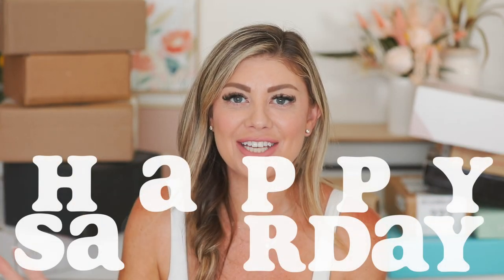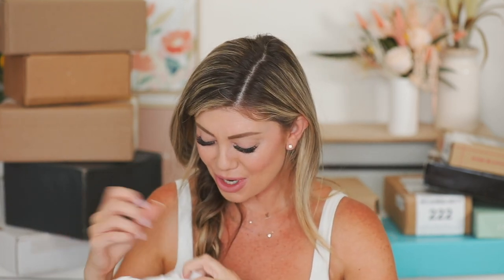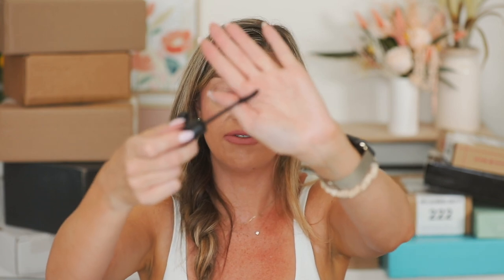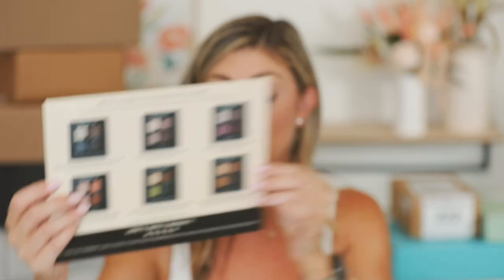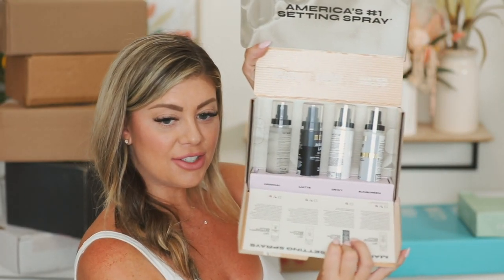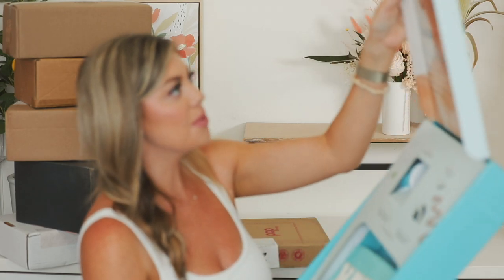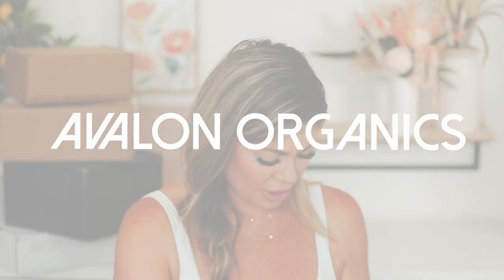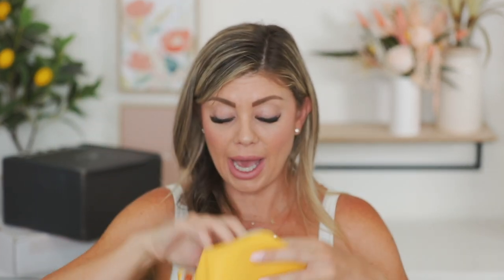MASSIVE PR UNBOXING OF FREE MAKEUP 🤑! PR UNBOXING HAUL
♡ FOLLOW ME ♡

UPS Mailbox:
10531 4s Commons DR. #222